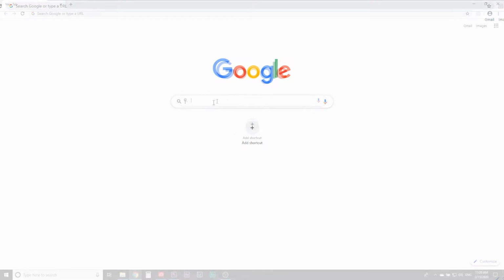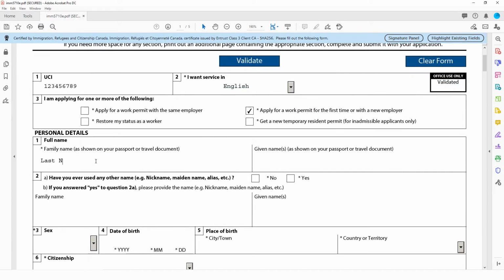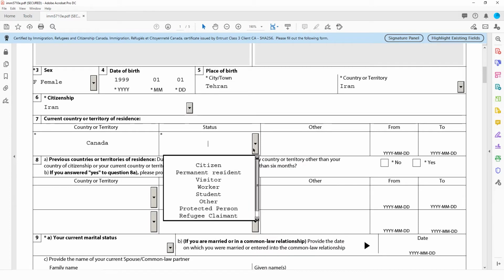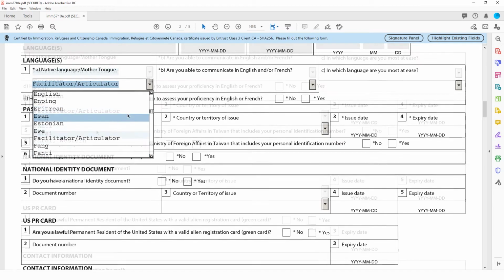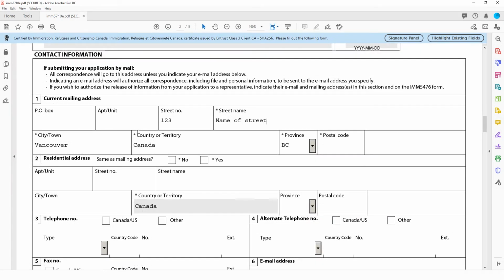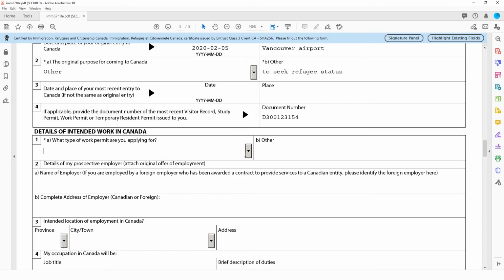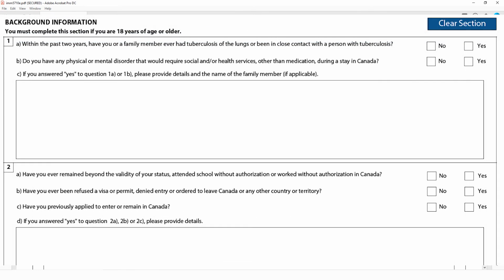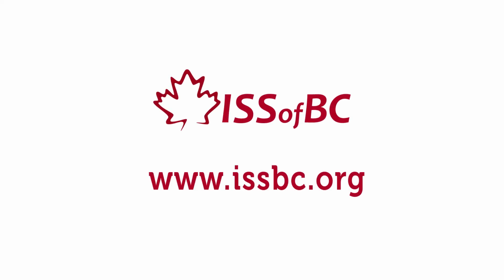Finding and Filling Your Work permit Application